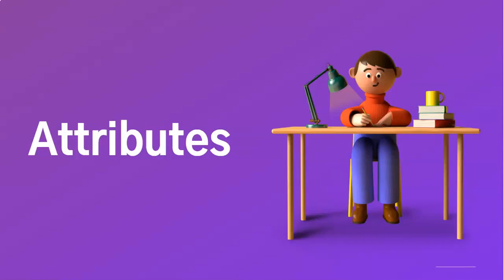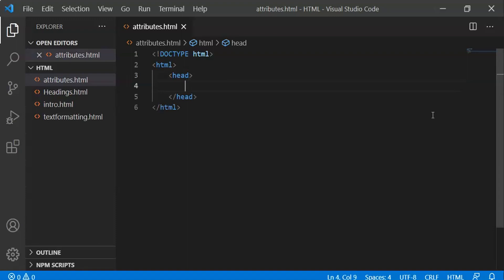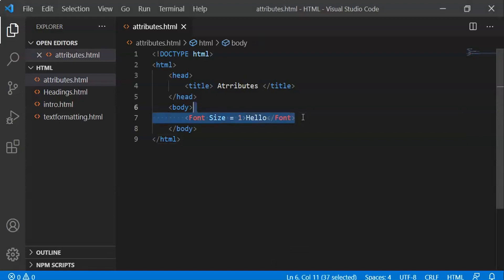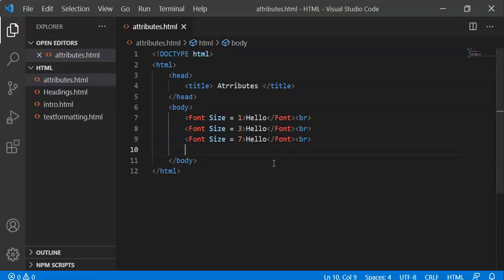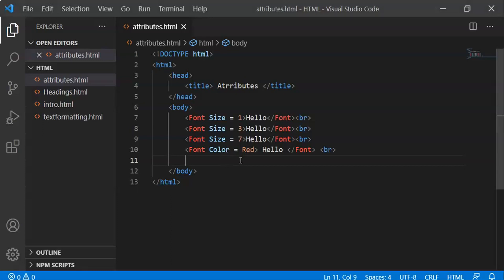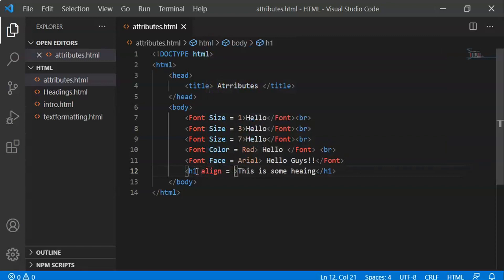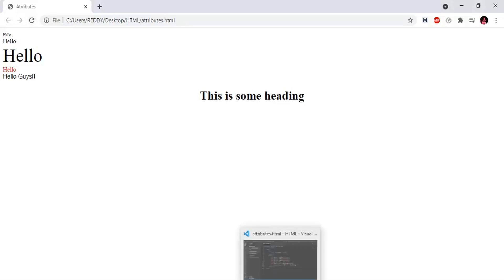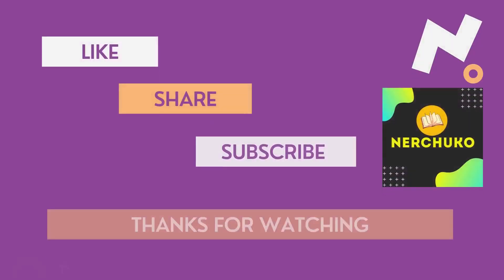Attributes in HTML || Web Development in Telugu || Nerchuko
Hey folks,

In this video, we are discussing What are Attributes and how to use attributes while creating Web Pages using HTML in Telugu